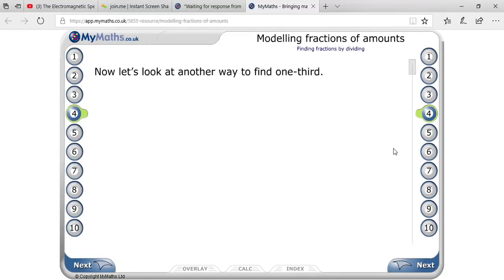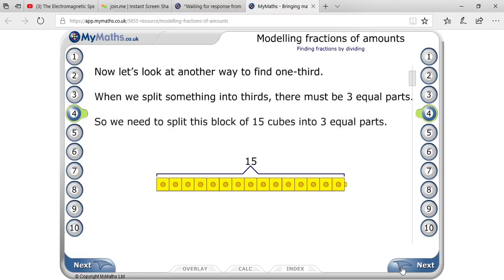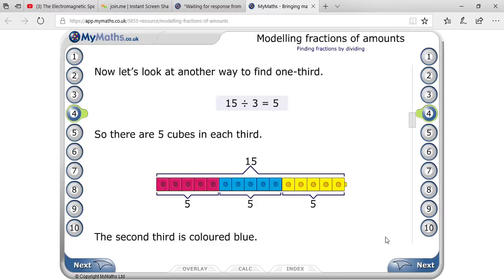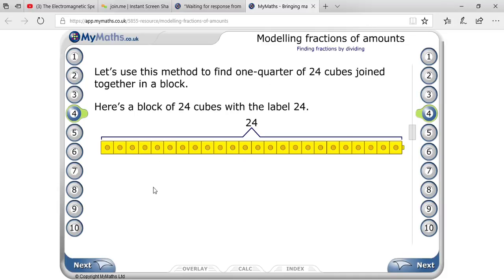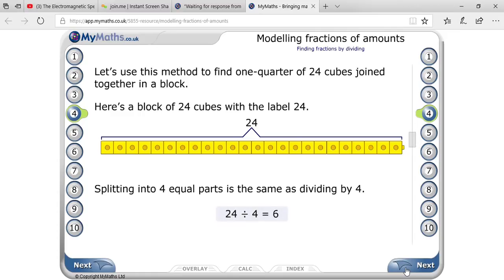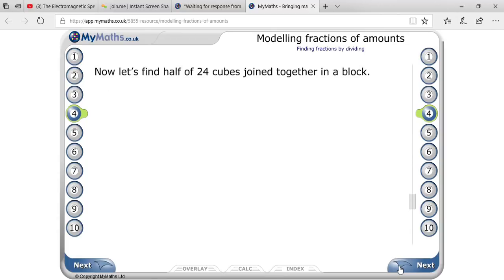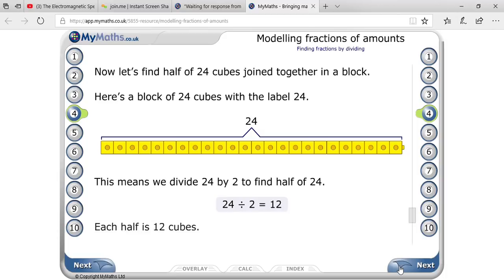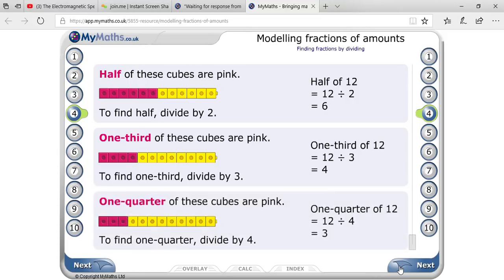Modelling Fractions IV/Modelling Fractions of Amounts/Finding Fractions by Dividing